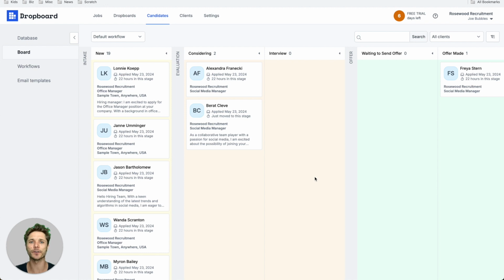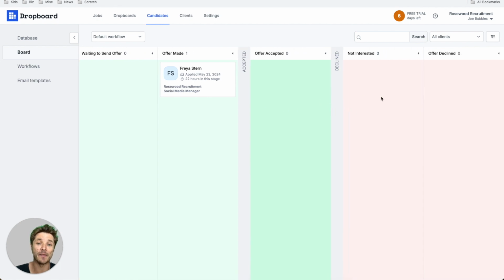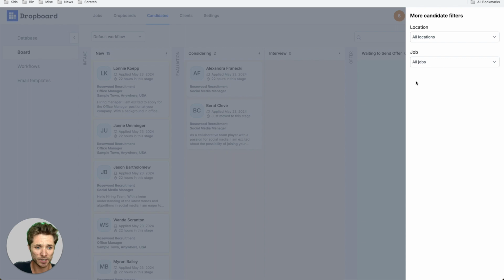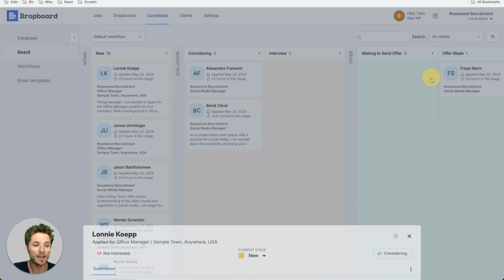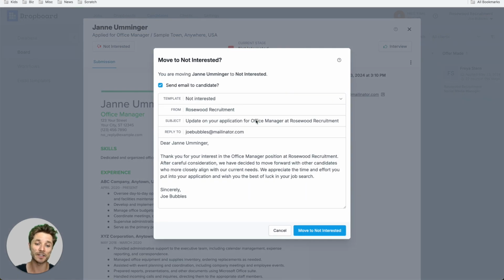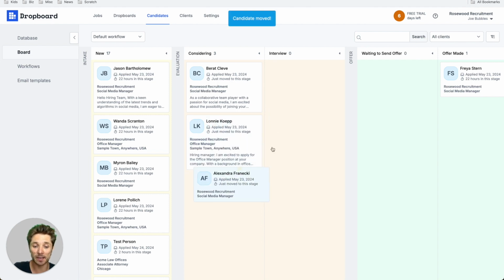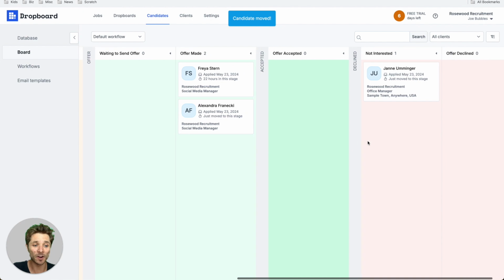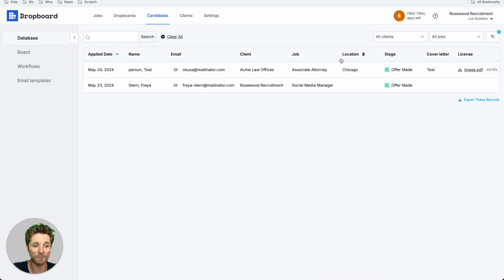Moving Candidates Through Your Hiring Process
Welcome to Dropboard's Kanban / Board view of candidates.

Dropboard provides you with customizable workflows for running candidates through your hiring process. This video gives a walkthrough of how the board view works as you drag candidates between stages, send email templates, and more.